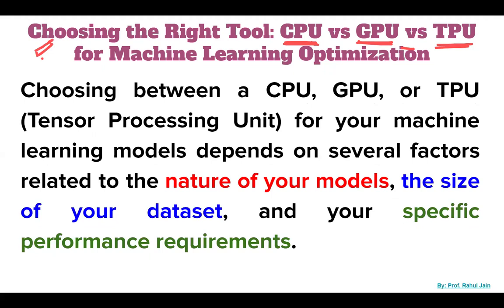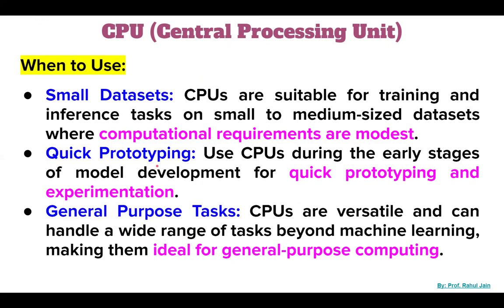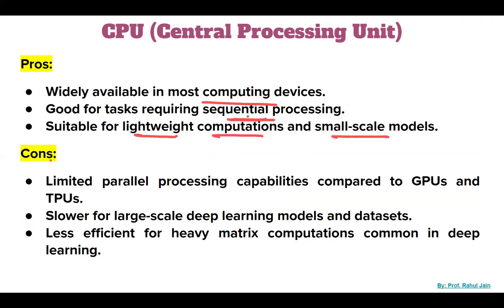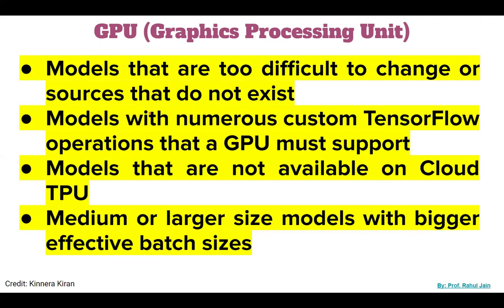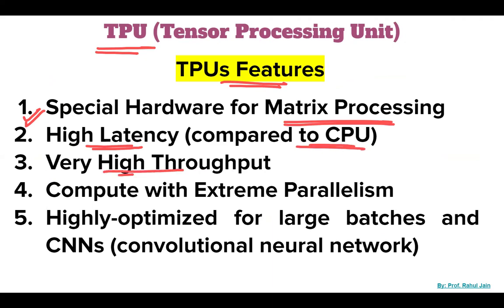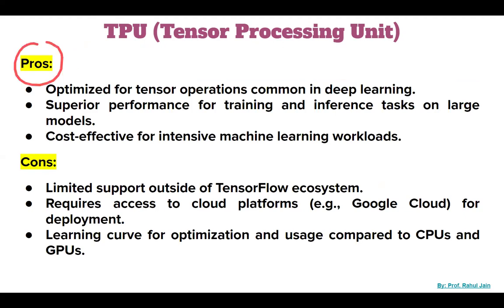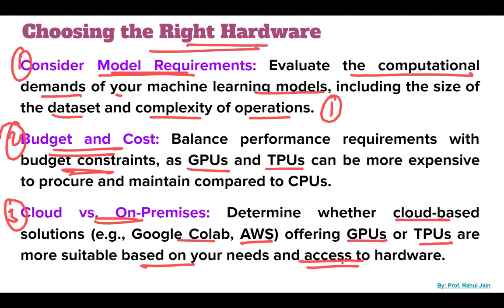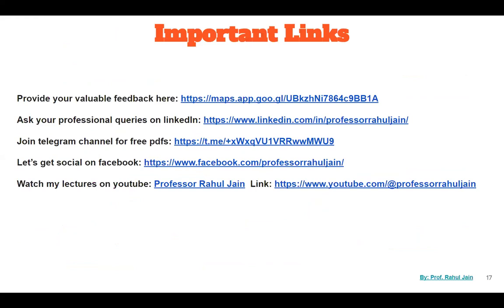Choosing the Right Tool: CPU vs GPU vs TPU for Machine Learning Optimization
In this video, we delve into the world of hardware choices for optimizing machine learning tasks: CPU, GPU, and TPU. Choosing the right tool can significantly impact the performance and efficiency of your machine learning models. We explore the strengths, weaknesses, and ideal use cases for CPUs, GPUs, and TPUs, helping you make informed decisions to maximize ML capabilities.

1. Understanding CPU, GPU, and TPU architectures
2. Comparative analysis of compute capabilities for ML workloads
3. When to use CPUs, GPUs, or TPUs based on dataset size and complexity
4. Cost considerations and budget-friendly options
5. Real-world examples and performance benchmarks

Join us as we uncover the secrets behind selecting the optimal hardware for machine learning optimization!